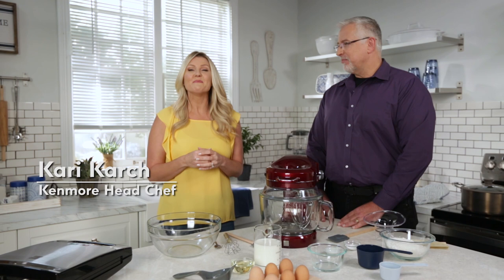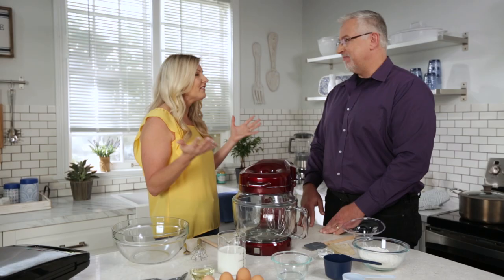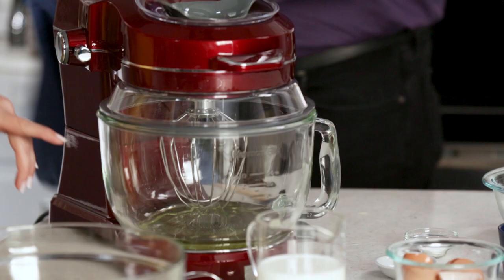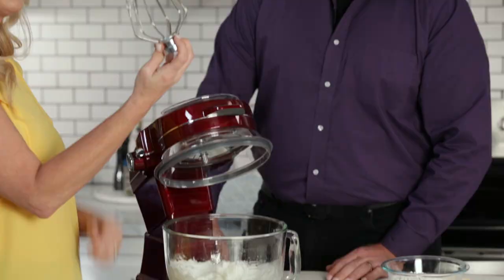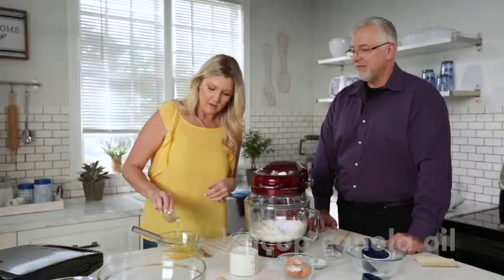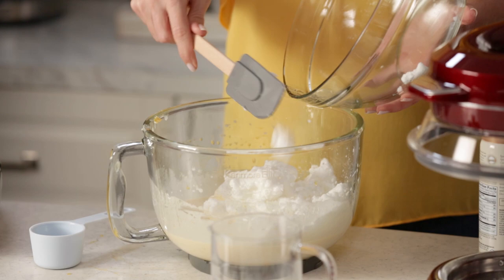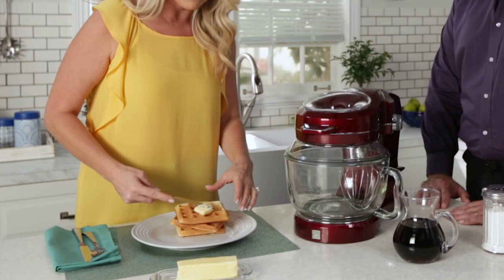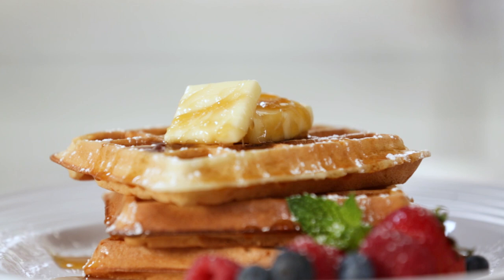How To Make Homemade Waffles: Easy Breakfast Recipes | Kenmore Elite OVATION Stand Mixer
Looking for an easy waffle recipe? Learn to make Grandma's Homemade Waffles with Kari Karch and Michael Saubert, the designer and creator of the OVATION Elite Stand Mixer.

This video is about a delicious, easy waffle recipe using the Kenmore Elite OVATION Stand Mixer.